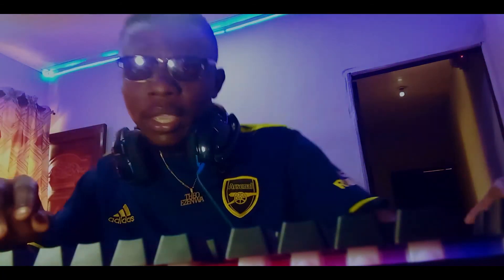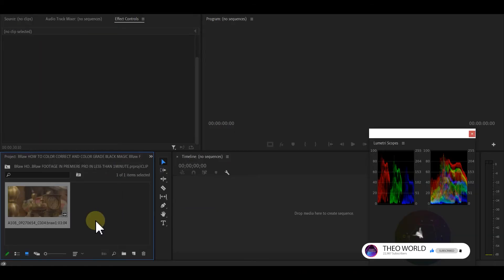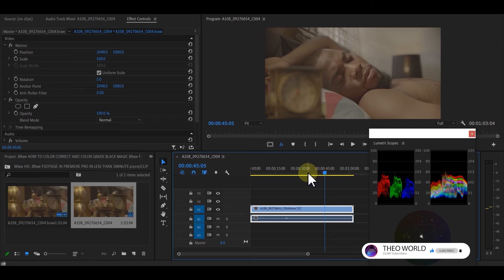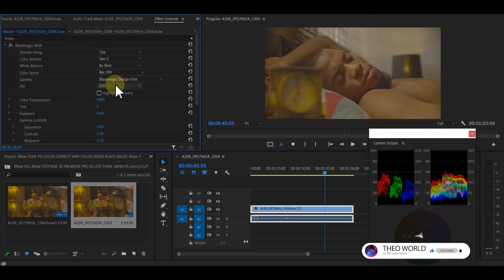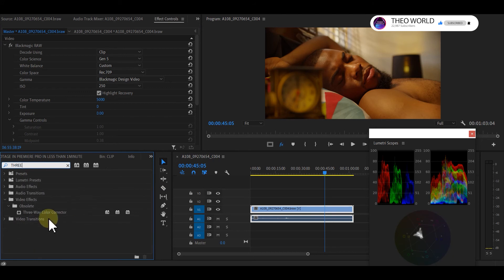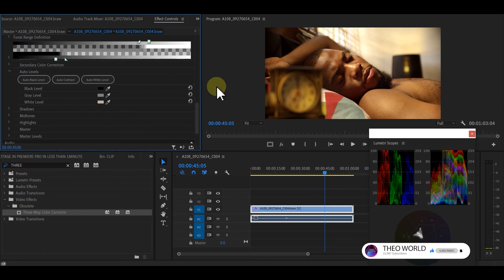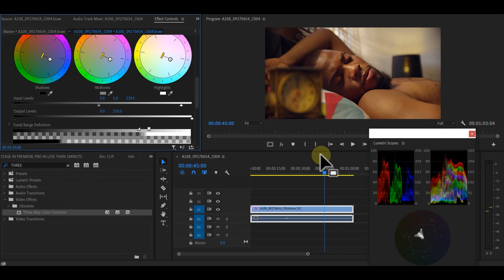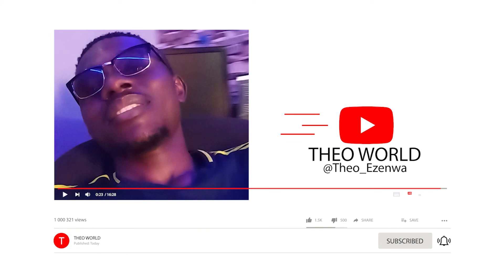Premiere pro 2024 New features / How to Color correct & color grade BLACK MAGIC BRaw in 60 seconds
Guide for editing Blackmagic RAW footage in Premiere Pro using BRAW Studio. Plus some grading tips.

You can do it!  Even if you're just a beginner or just starting out let this tutorial help you feel confident in Premiere Pro !

Black magic BRaw Color correction and Color grading in Premiere Pro to get a pro film look

I know it can seem intimidating with all the different color correction tutorials without LUTs that are out there.  Muddy looking images, shots that down't match together, skin tones that don't look quite right and that feeling of not knowing where to stop or when the grade looks right.

After I had tried everything to improve the look of my films, e.g. new camera, better grip, better lenses and cinematography training, the thing that finally helped my films look professional and land my first career job was what I did after the video edit in the color grade.

Adobe Premiere has made great strides not only advancing their editorial platform but in improving their color tools.